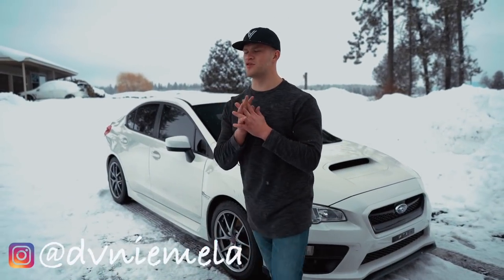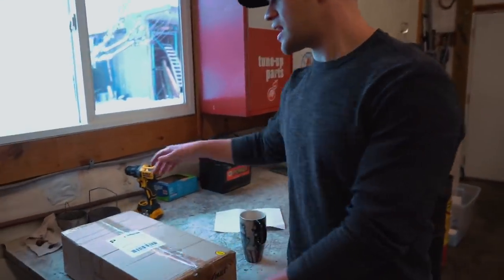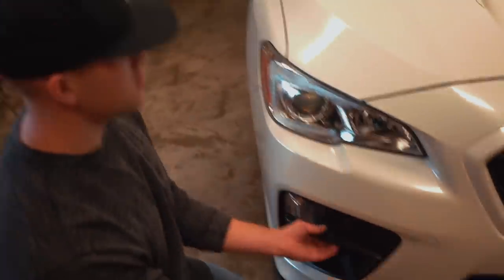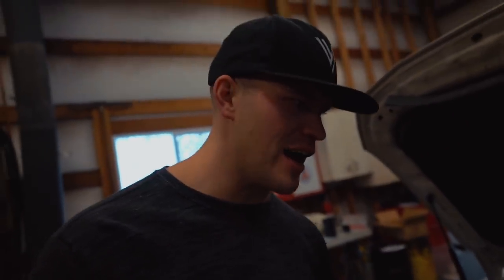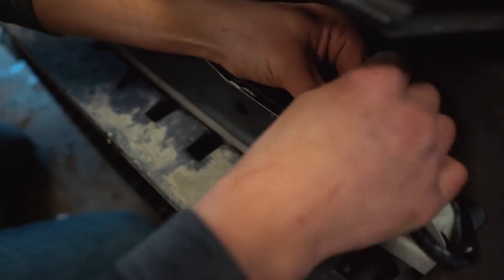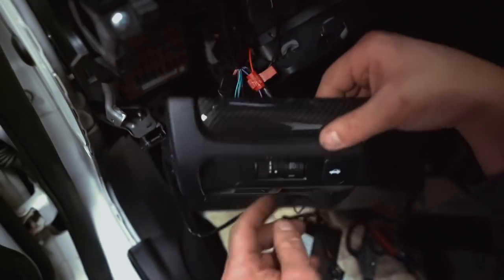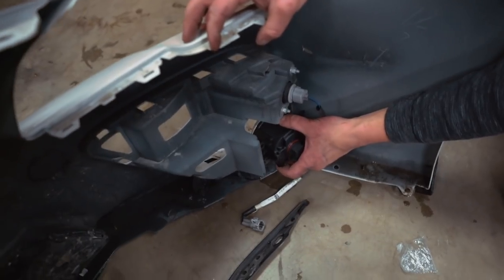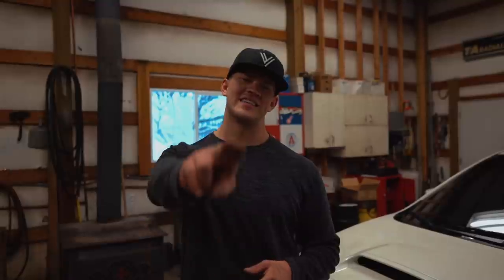Our New Car Build!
The start of the new car build, a 2016 Subaru WRX for my brother Cameron!
Fog Lights

2016 Subaru WRX Parts List:
Fog Lights
Lowering Springs
Mud Flaps
Vinyl Wrap
Android Radio

Send Me Stuff:
Devin Niemela